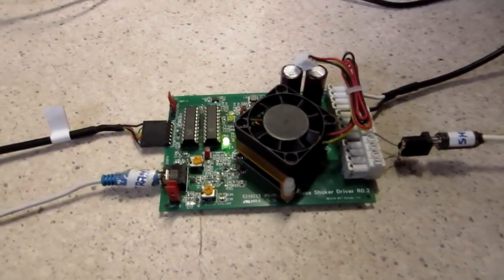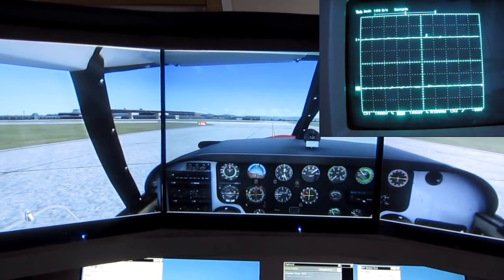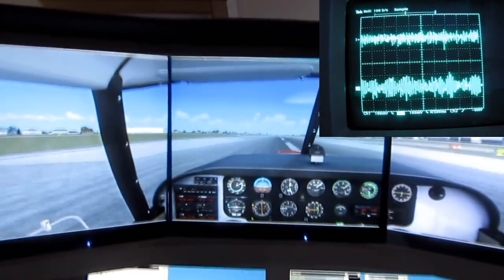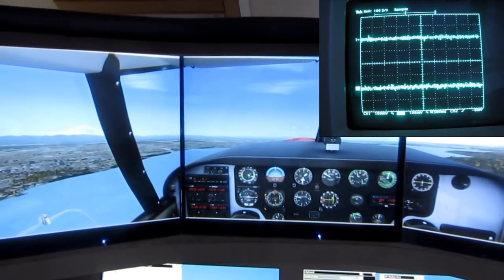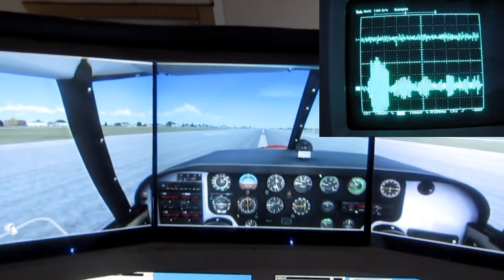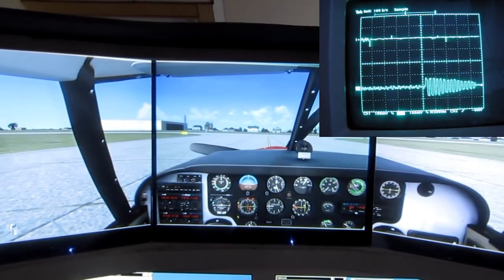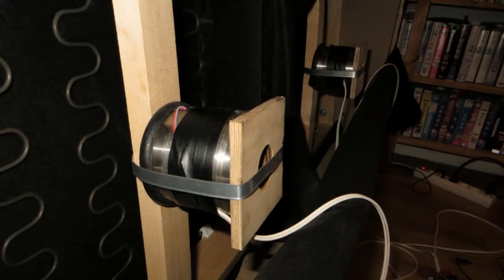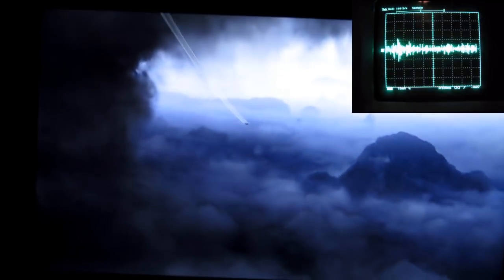How to improve your flightsimulator realism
In this video I'll explain how to obtain really great flight simulator effects by selecting a high quality aircraft model in combination with audio and software driven bass shaker transducers.
I'm using A2A Simulation's Piper Comanche 250, one of the most realistic GA aircraft ever made for flight simulation. It has high quality visuals, flight model and audio files, that work great in combination with tactile transducers.
I'm using the new BFF simulation bass shaker driver, which lets you mix audio and software generated vibration cues and includes a powerful amplifier for driving tactile transducers like the Buttkicker. You can also make your own transducer. I show the basic construction and components needed.

I'll show this setup (with the motion platform) at upcoming FSweekend 2017, Nov 4 & 5 in Lelystad the Netherlands